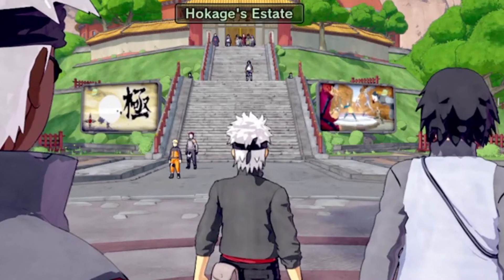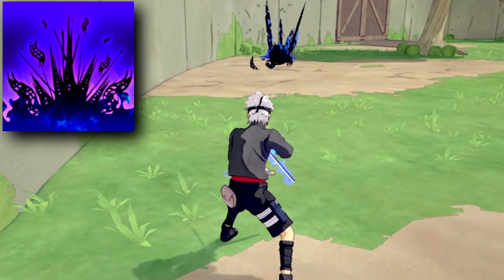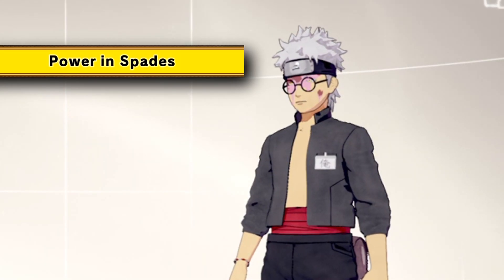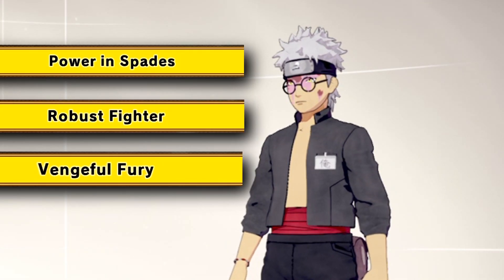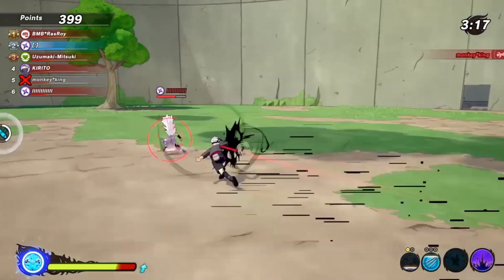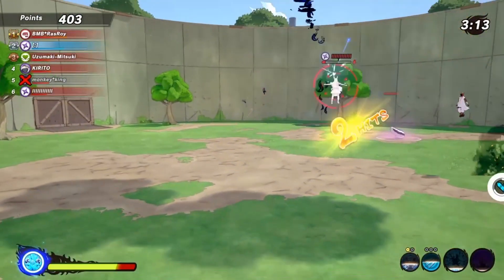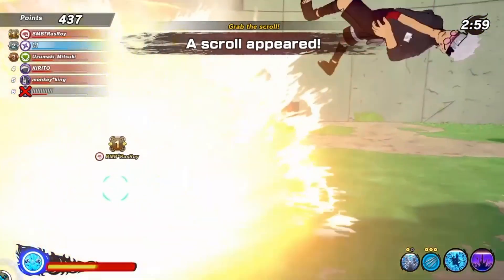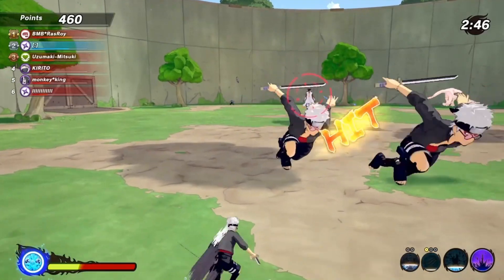This Range Build is UNSTOPPABLE in Naruto Shinobi Striker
Hope yall enjoy the video